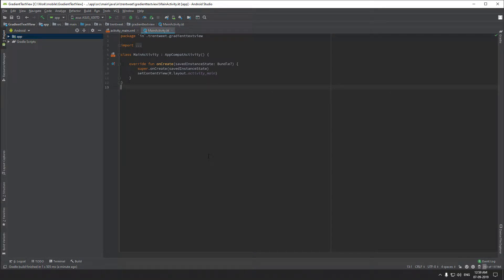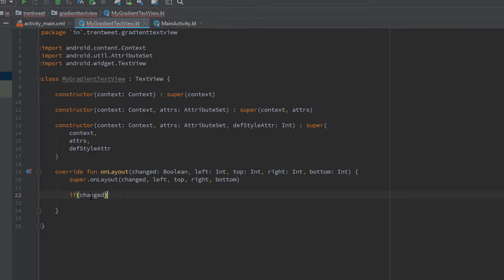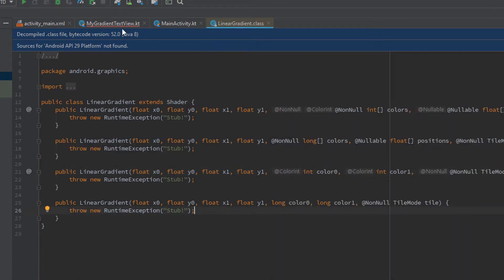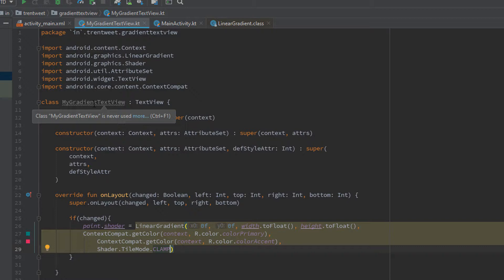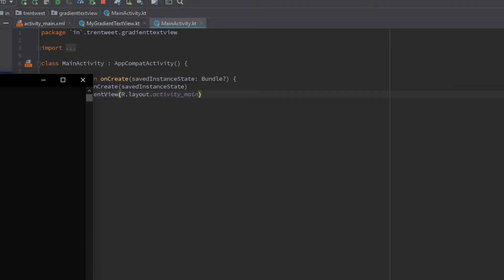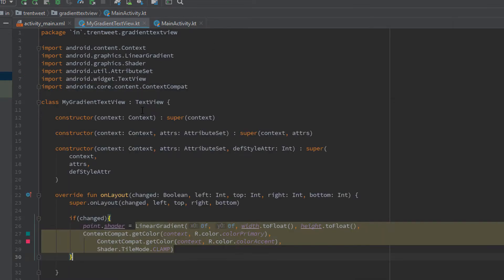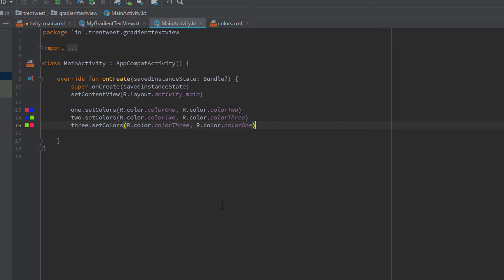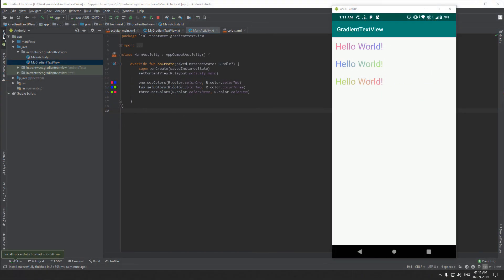Gradient TextView | Android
I wanted to show a custom toast to user when ever their score increase in the small game im currently building. So i thought how can i make it more stylish? Then i decided that i will show a toast in a custom view with gradient text.